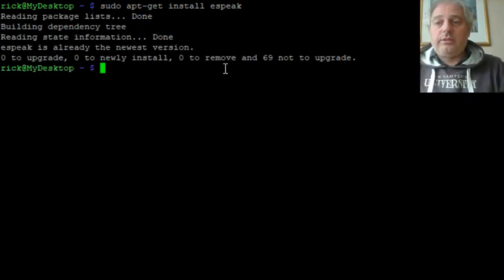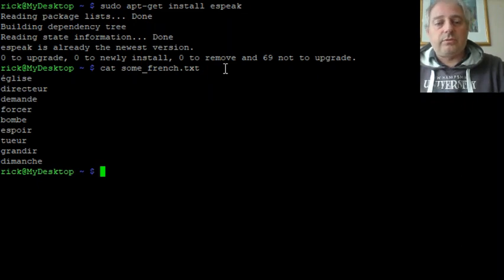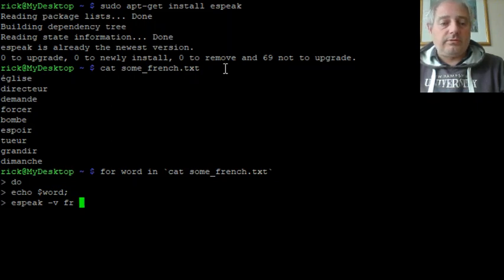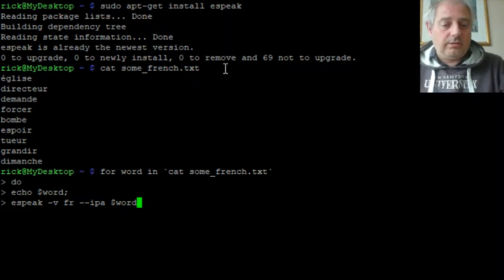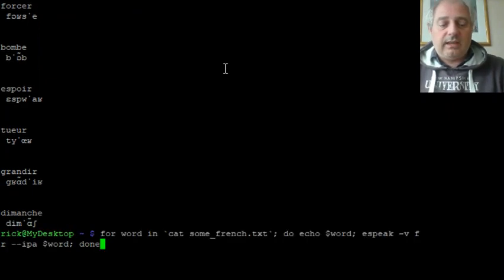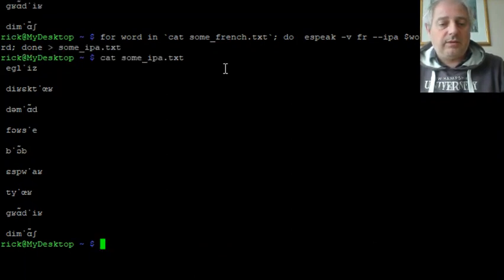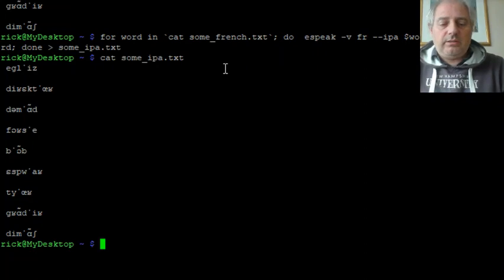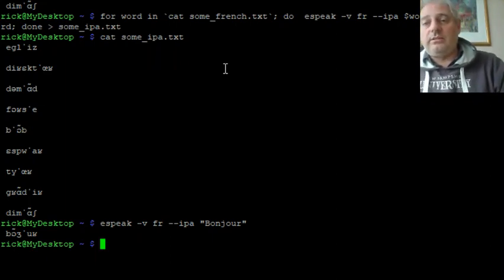Mastering IPA Pronunciation with eSpeak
eSpeak is a compact open source software speech synthesizer for English and other languages, for Linux and Windows.

In this tutorial, you'll discover how to harness the power of eSpeak to master IPA pronunciation effortlessly. Whether you're a language enthusiast, a student, or a teacher, this guide will equip you with the essential skills to accurately pronounce International Phonetic Alphabet (IPA) symbols.

📌 Key Highlights:

    🎯 Learn the fundamentals of IPA and its importance in linguistics.
    📚 Explore eSpeak's user-friendly features for generating accurate IPA transcriptions.
    🚀 Step-by-step instructions to set up and customize eSpeak for your pronunciation needs.
    💡 Practical tips and tricks for achieving clear and precise pronunciation.
    📖 Additional resources and guidance to enhance your phonetic skills.

Unlock the world of phonetics and improve your language proficiency with eSpeak's IPA pronunciation capabilities. Join us on this journey to articulate sounds with confidence and precision.